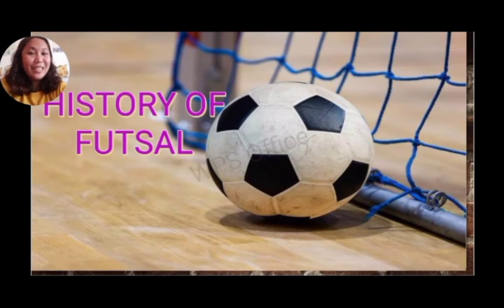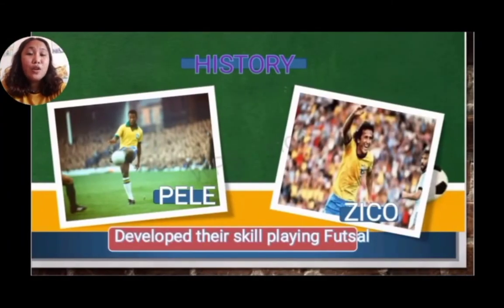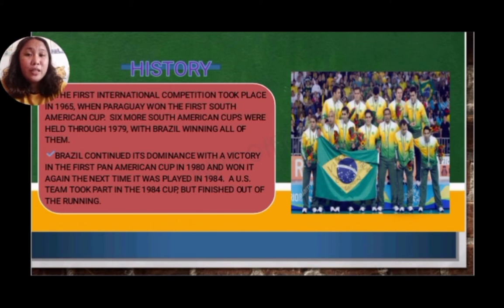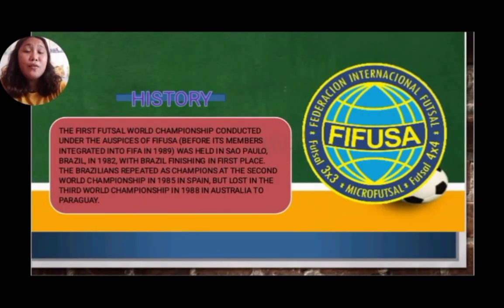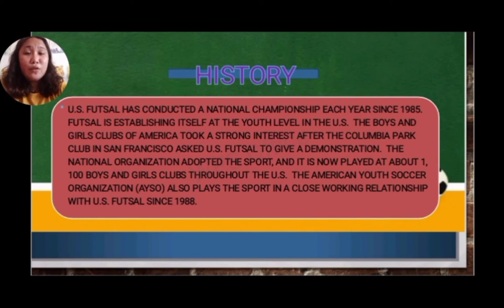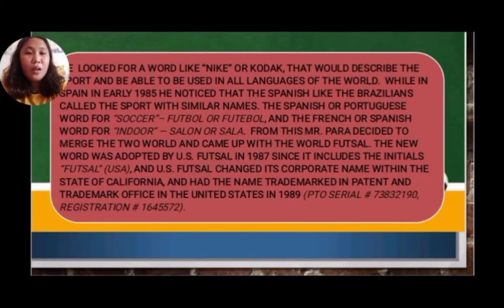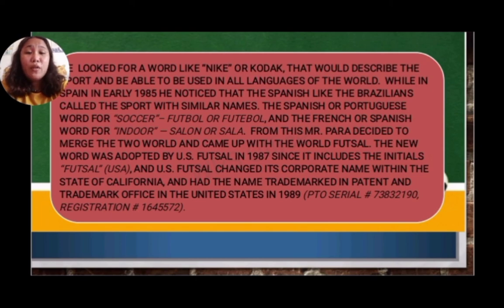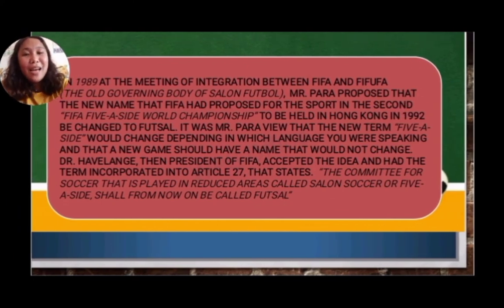HISTORY OF FUTSAL REPORT// Gapa, Izle Jane M. 2BPEd-A